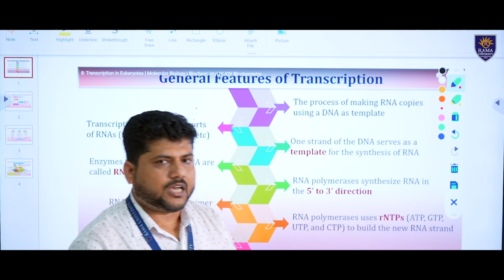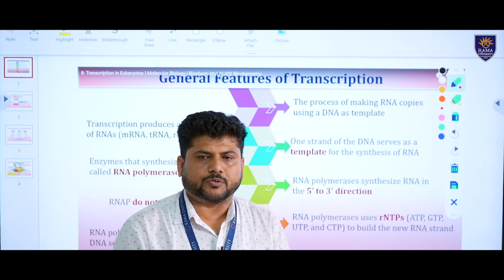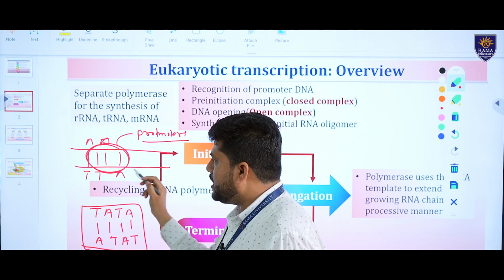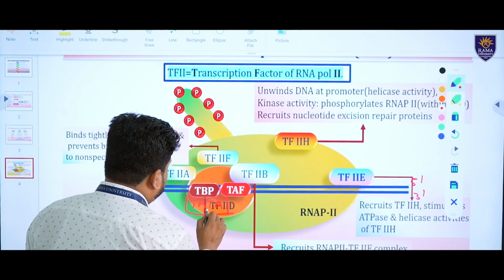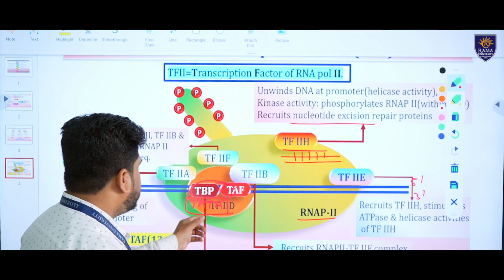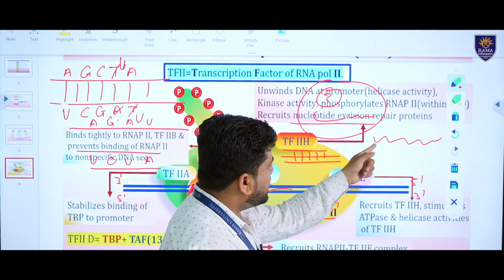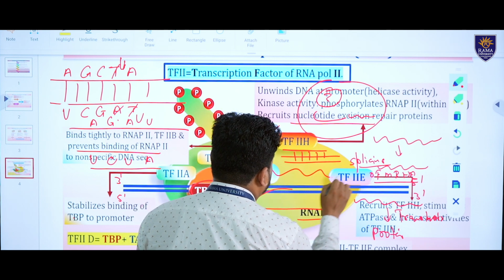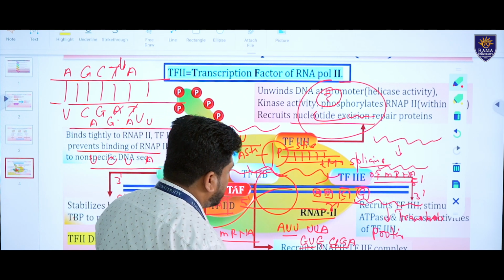Video lecture on Gene Expression in Eukaryotes | Mr. Syed Mohd Quatadah| Rama University